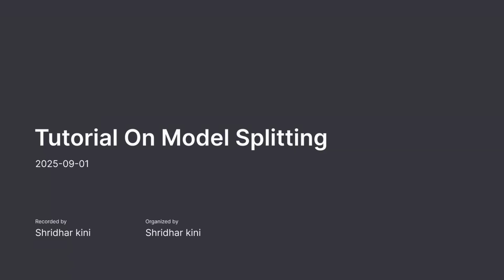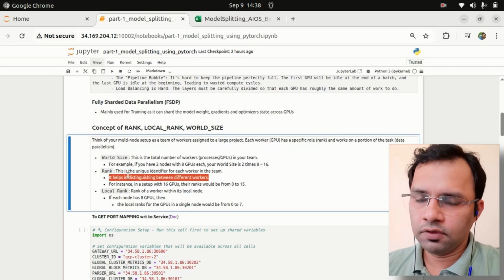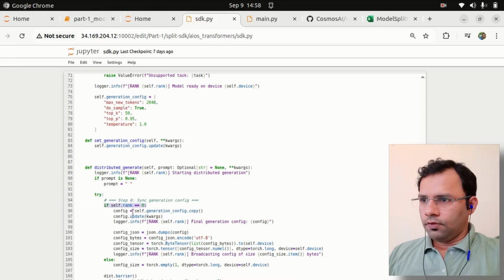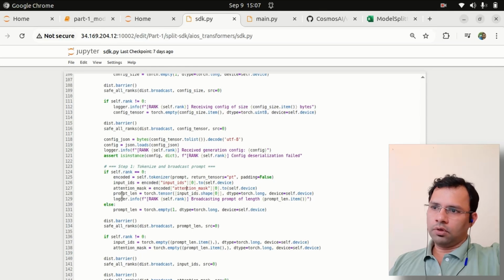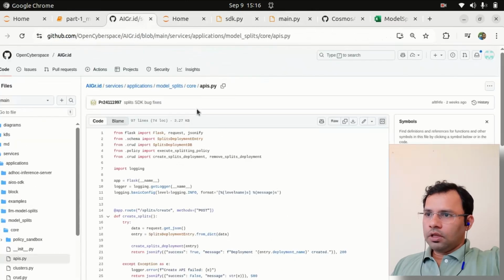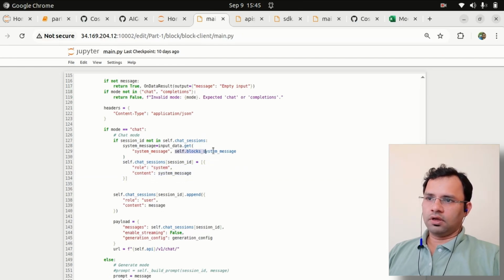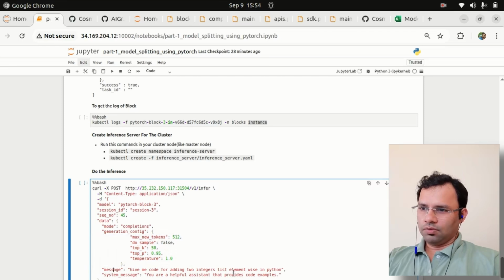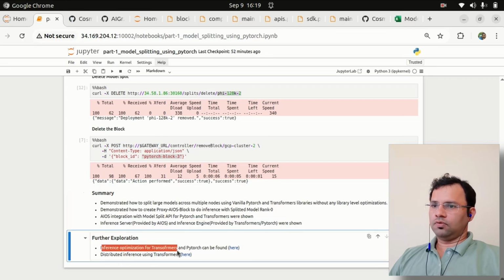Distributed LLM inference in AIOS | Part 1 - Model splitting across nodes (First party)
In this comprehensive tutorial, we dive deep into the concept of model splitting for distributed inference, a critical technique for deploying large-scale AI models that exceed the memory of a single node. 🧠

We'll guide you step-by-step on how to split a Hugging Face Transformer model across a grid or an "Internet of Nodes." This is a hands-on guide using native libraries you already know and love: PyTorch and Transformers. We specifically showcase how to integrate this process with the AIOS platform using the split-sdk to manage the distribution of model layers via the AIOS API.

What You'll Learn:
✅ The core principles behind model splitting and tensor-pipeline parallelism.
✅ How to use PyTorch to manually assign different parts of a model to different devices/nodes.
✅ A practical, vanilla code implementation for splitting a Transformer model.
✅ A demonstration of using the AIOS split-sdk to orchestrate model splitting across a network.

Important Note:
This video focuses on the fundamental implementation (vanilla code) to make the concepts clear. The code shown is not optimized for performance, latency, or throughput. For real-world deployment, you should explore advanced optimization techniques for distributed inferencing.